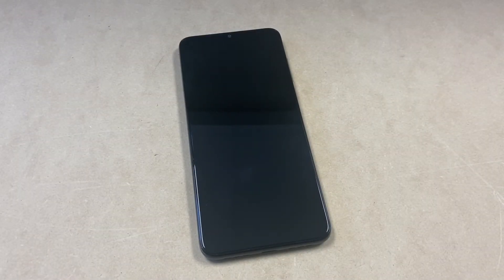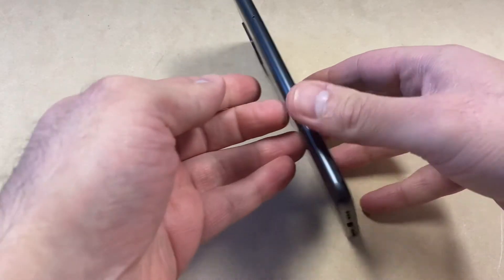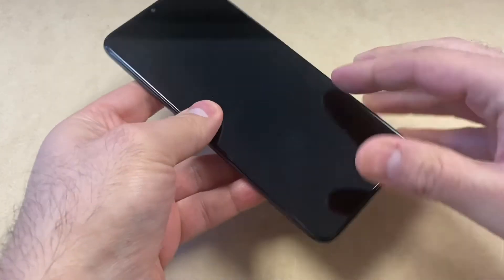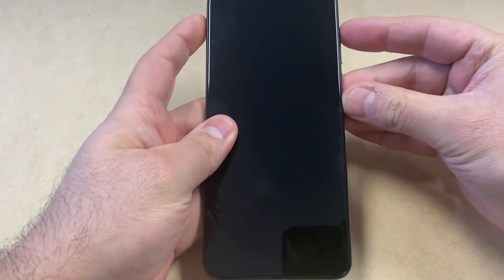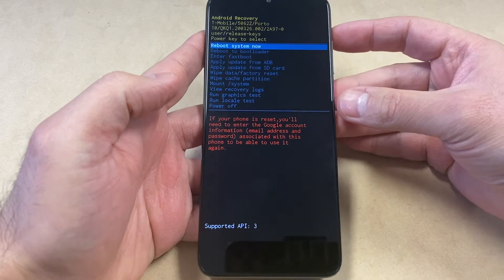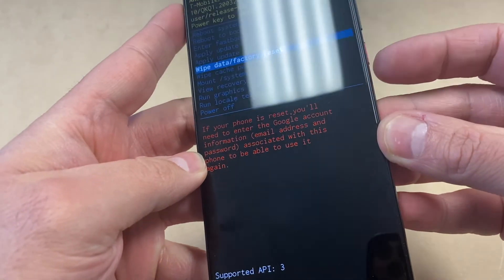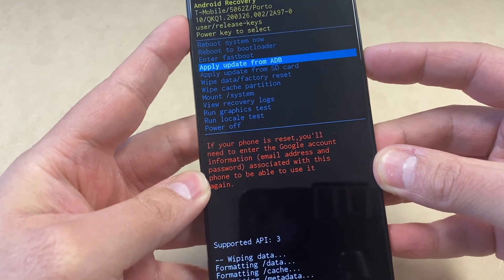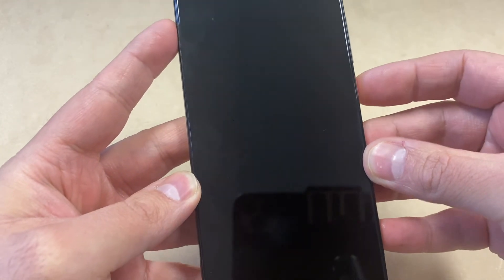How to Factory Reset Revvl 4 Plus | NexTutorial